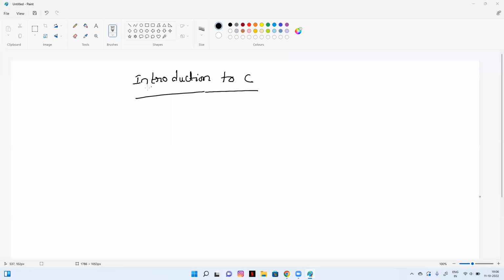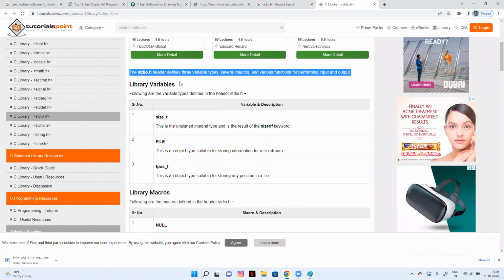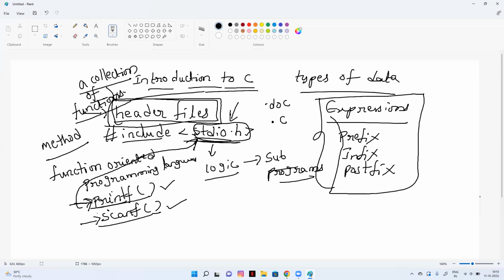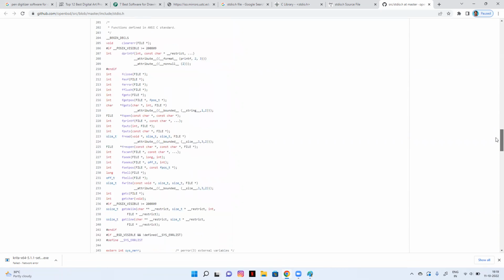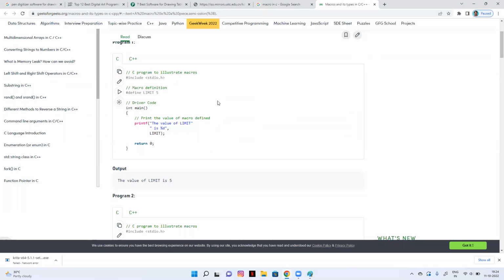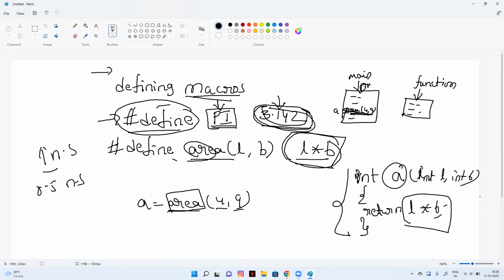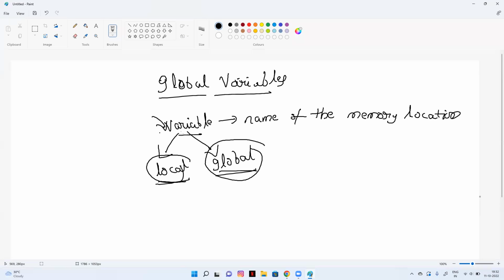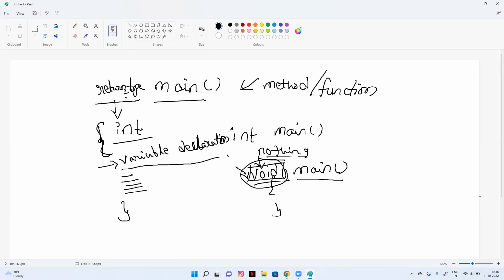Structure of C Program